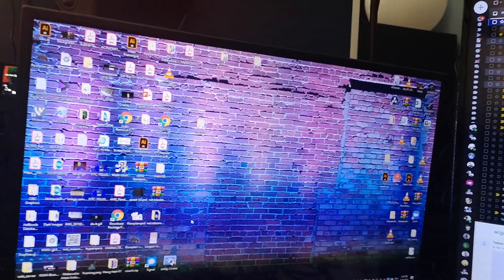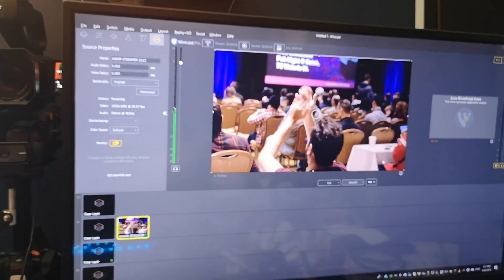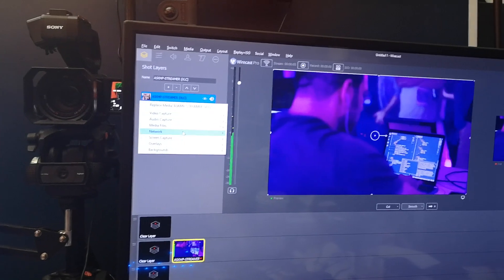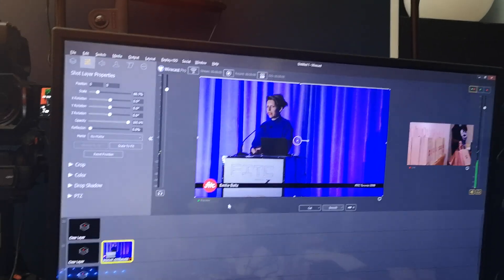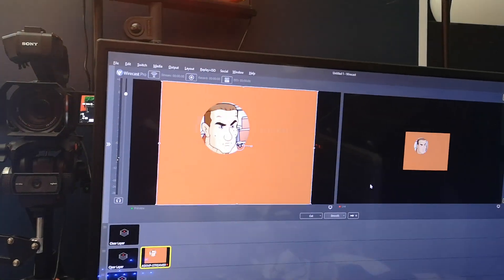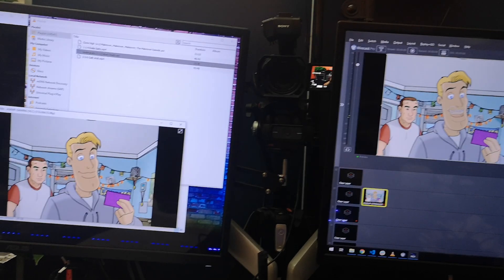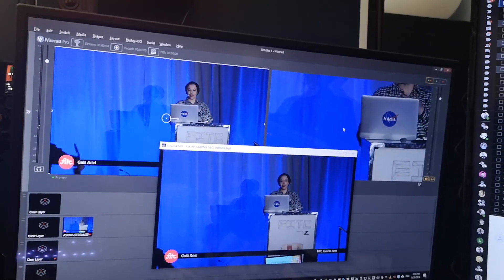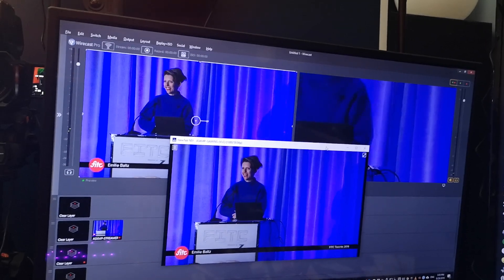[Wirecast 13 beta 2 bug Windows] Scaling still has issues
But at least the initial scale is not fitting "better".